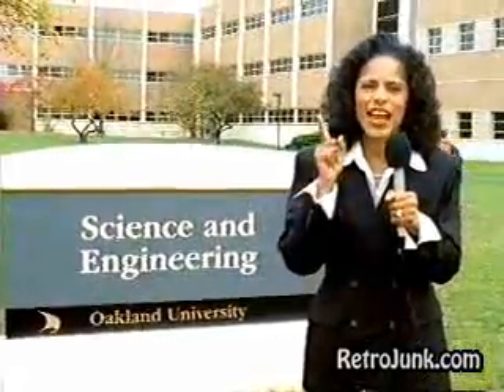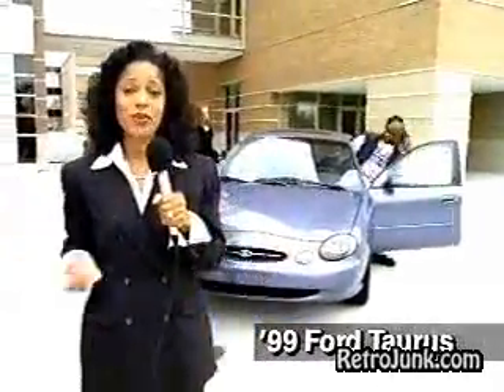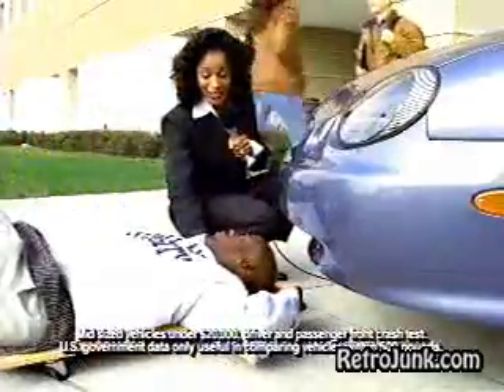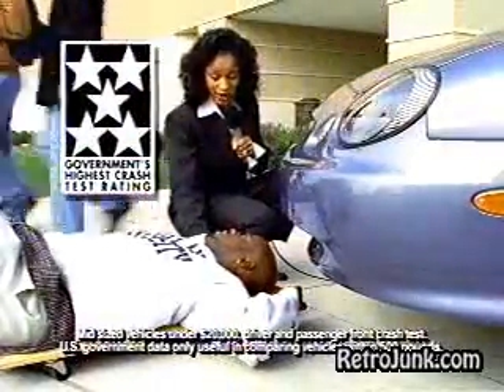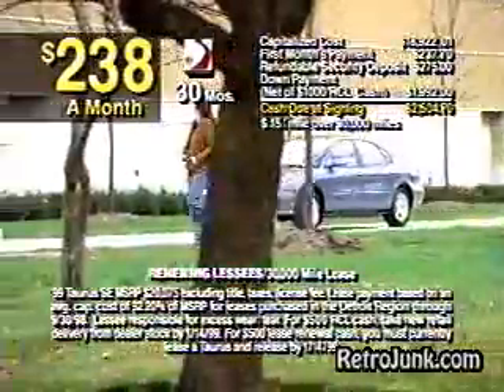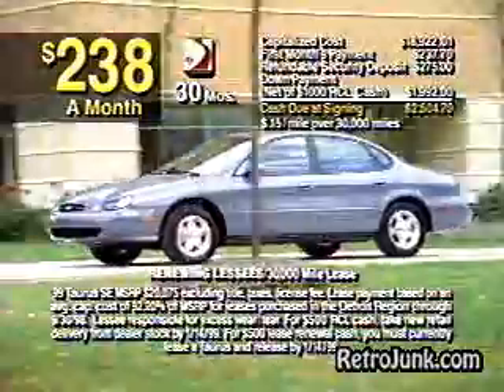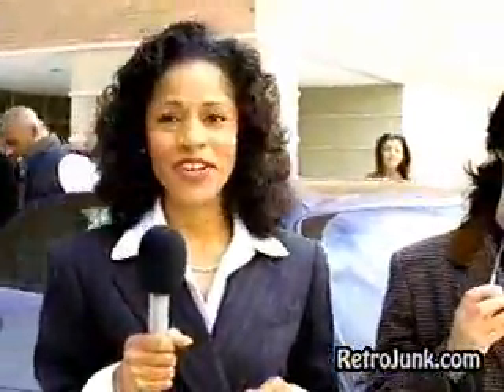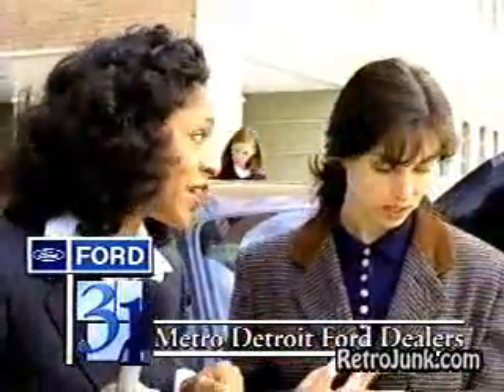A video for my friend freewomenchooseislam 1